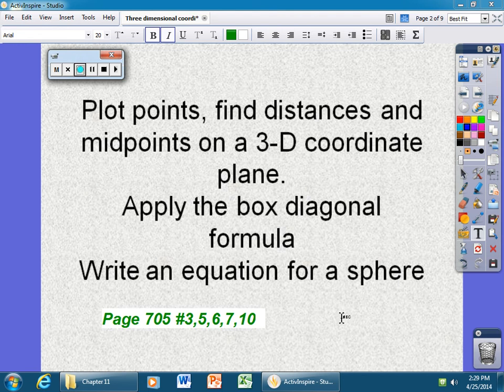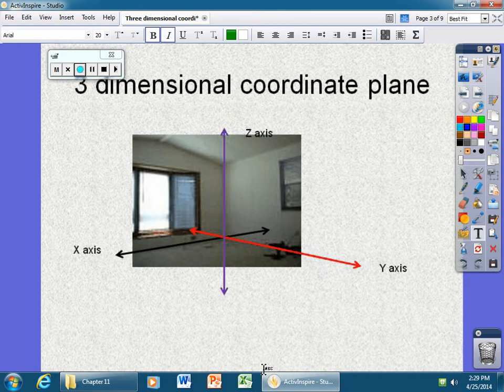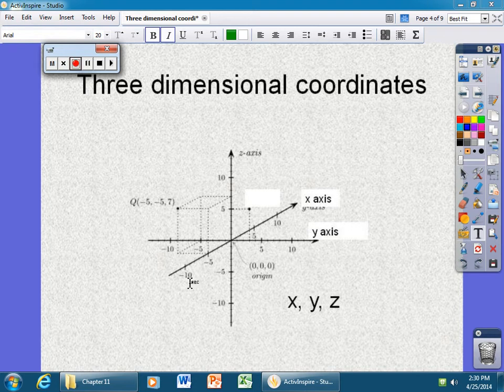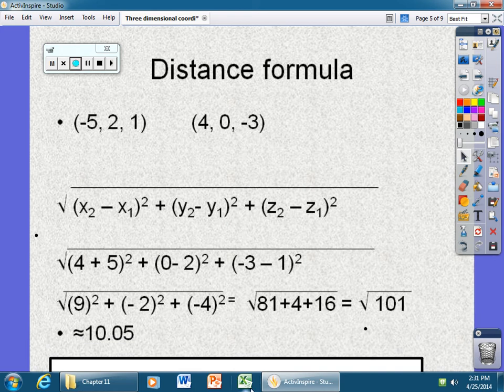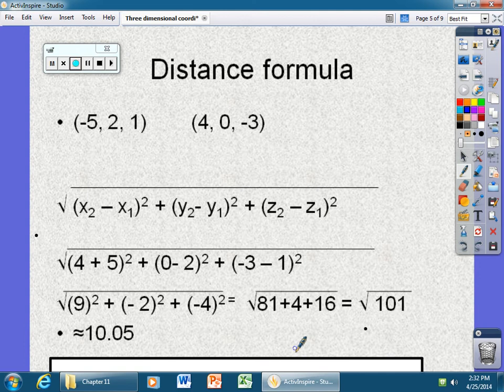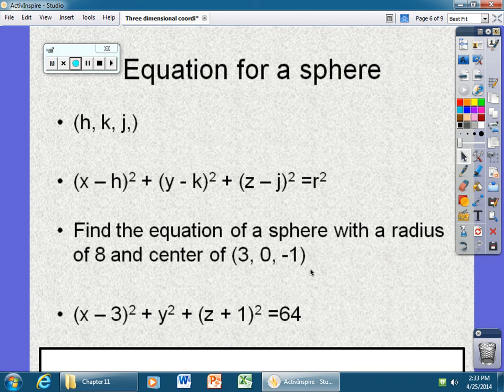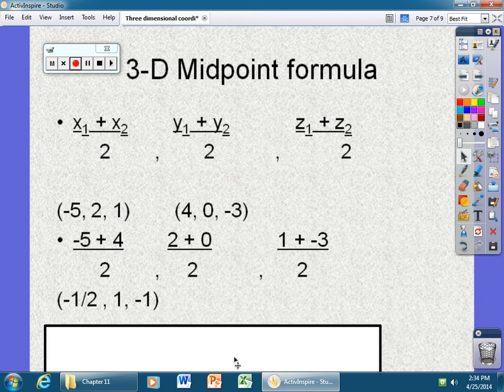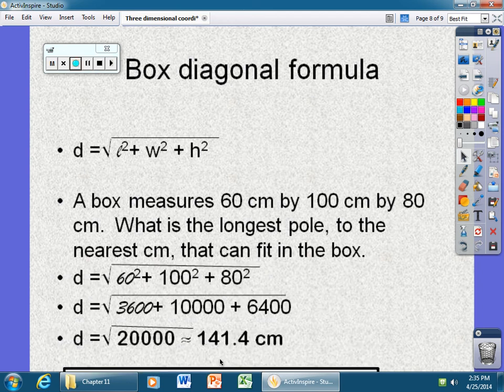11 9 3D coordinate plane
Geometry Chapter 11 Section 9 Three dimensional coordinate plane, distance formula, midpoint formula and box diagonal formula.  Writing the equation of a sphere.